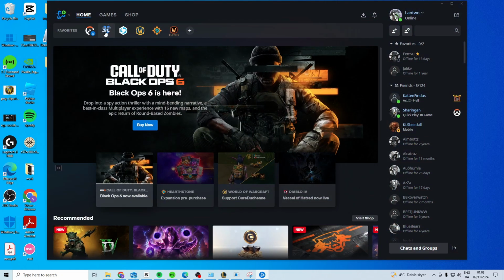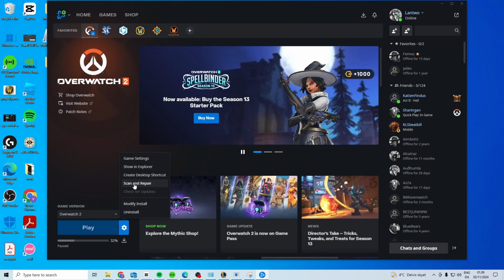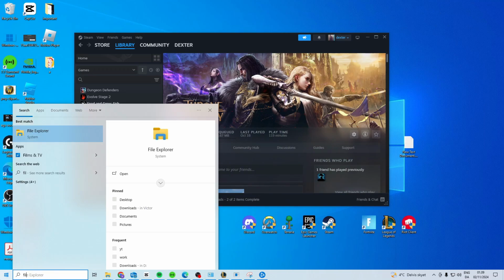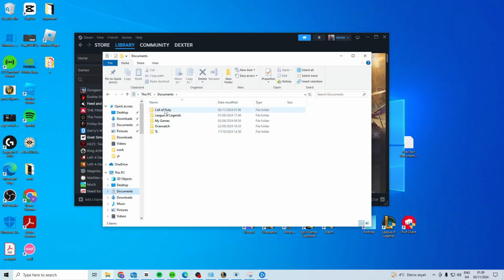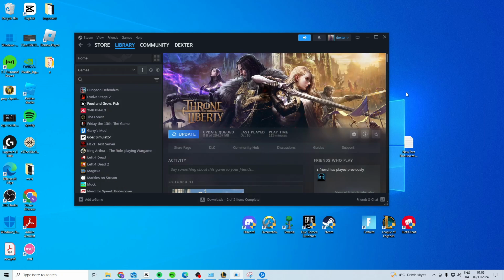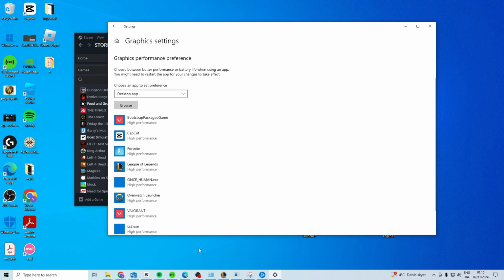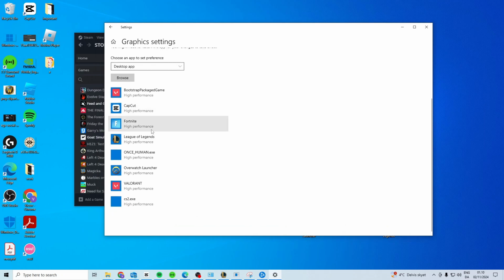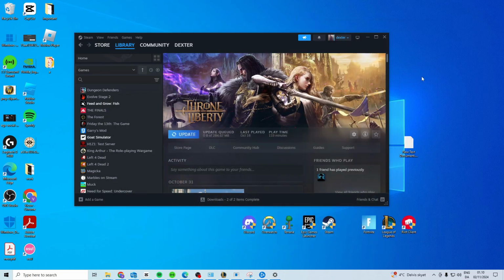How To Fix Call of Duty DirectX Encountered An Unrecoverable Error - Full Tutorial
In this video I'll show you how to easy and fast fix DirectX Error on call of duty modern warfare 3. The method is very simple and clearly described in the video. Follow all of the steps & see how to solve call of duty Error Code: 0x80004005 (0x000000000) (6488) D